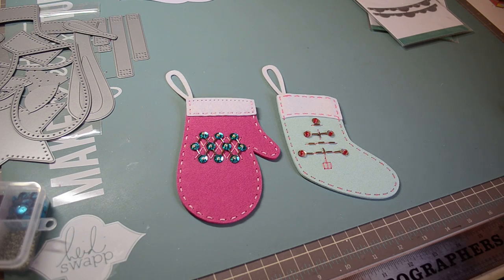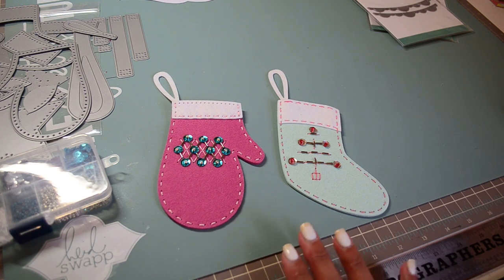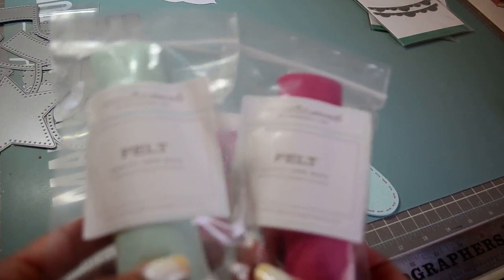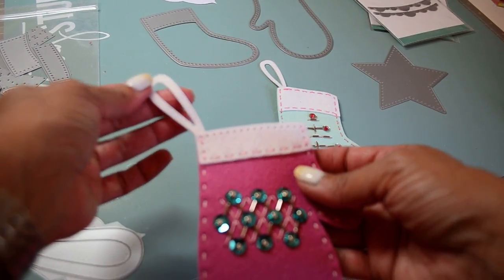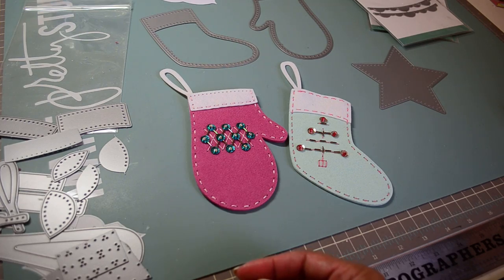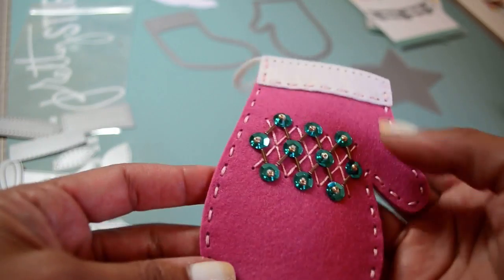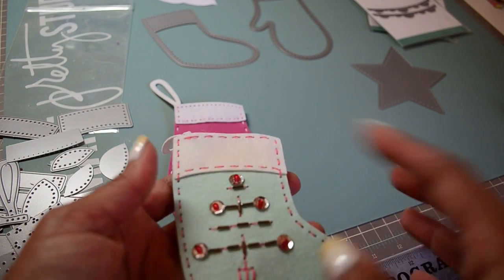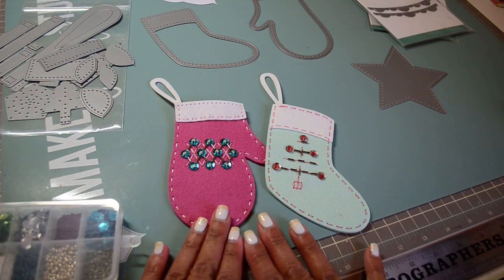Christmas Project Share: Paper Trey Ink Stitched Holidays Felt Ornaments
Hi everyone :)

I wanted to share these super cute felt ornaments or gift tags I created with PTI's newest kit.  Super cute!

I love hand stitching and sewing so these were easier than they look to put together I promise!   These were the first two I made so lots of trial and error LOL!   Hope you like them and I thank you all for stopping by!

Hugs, Brigitte